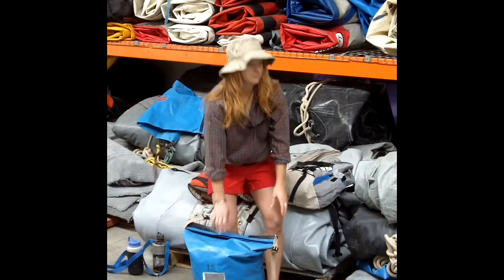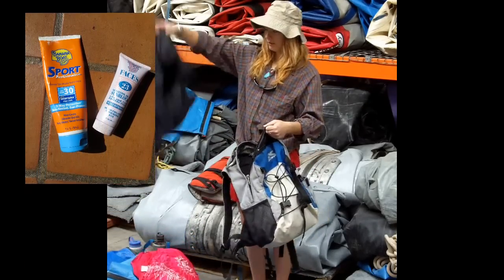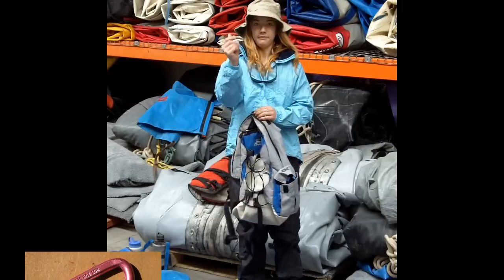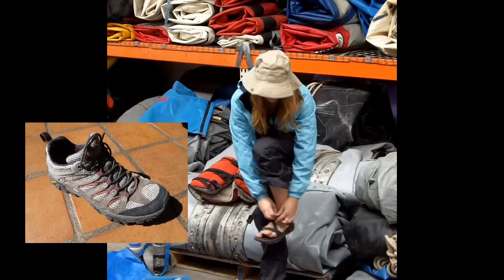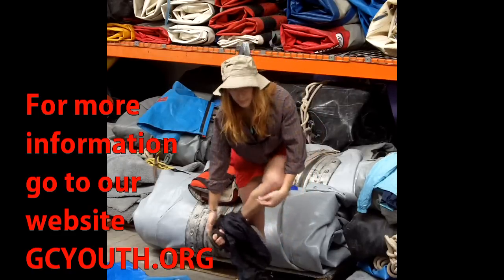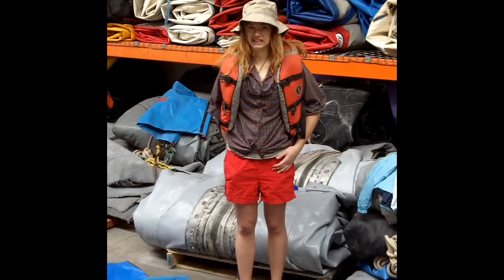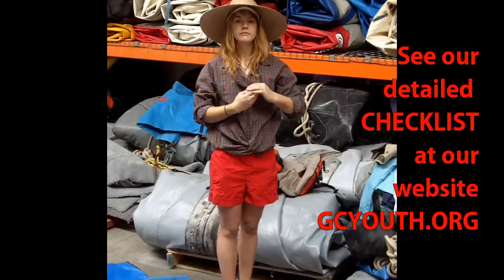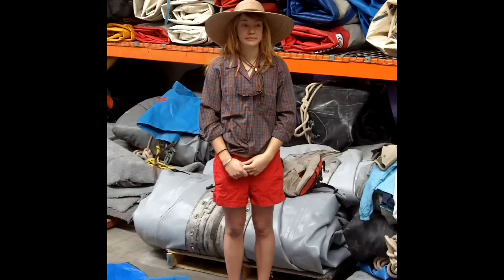Grand Canyon Youth: How to Pack for the River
Grand Canyon Youth offers low-cost, educational river trips in the Grand Canyon and on the San Juan for middle school through high school students.  This is one of two videos describing how to get ready for the adventure of your life.  Be sure to also check out their